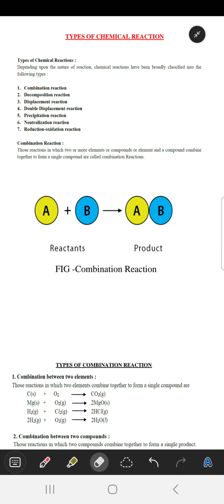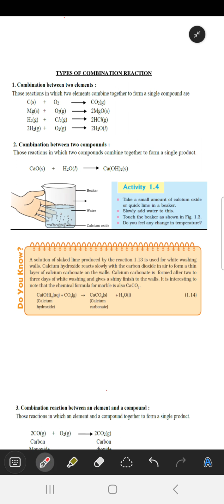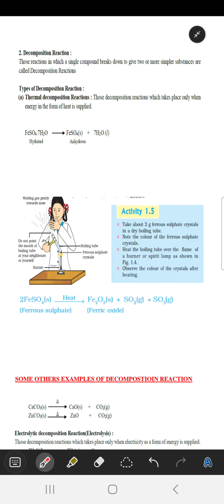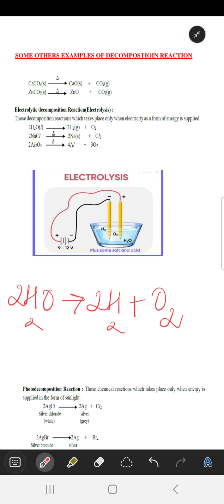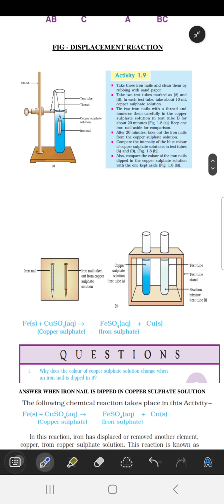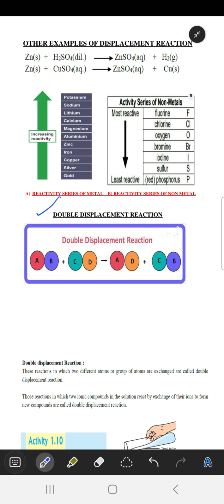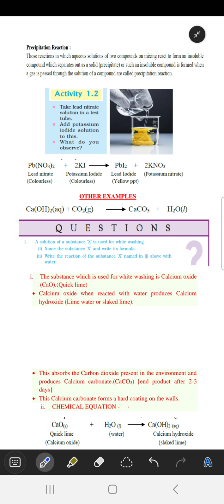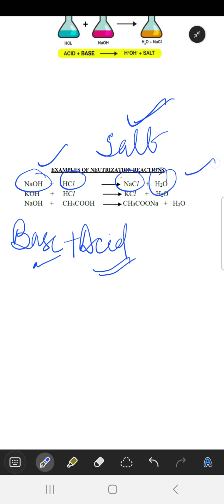chemistry class 10th types of reaction part 5